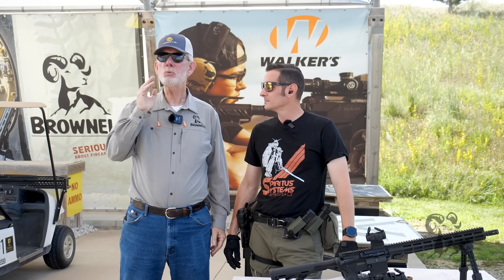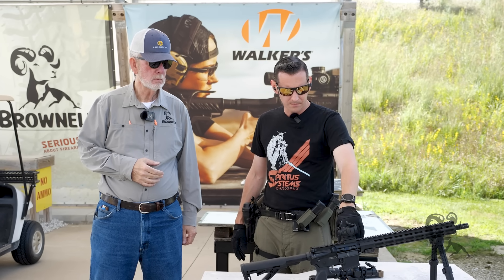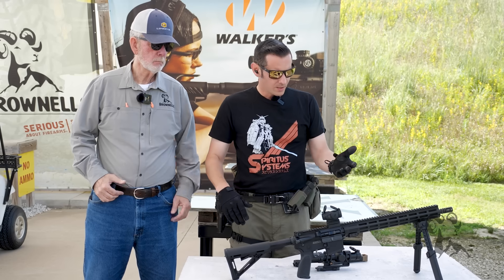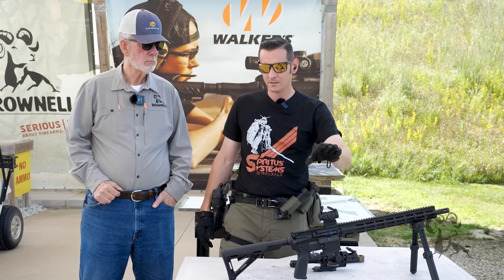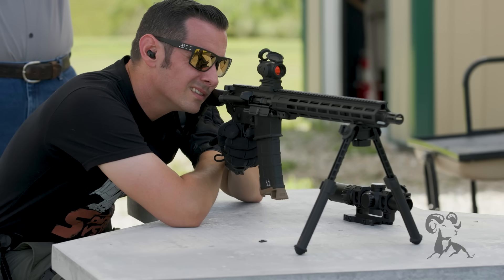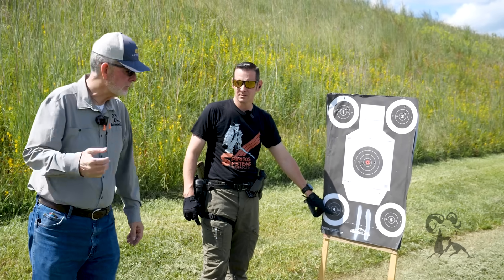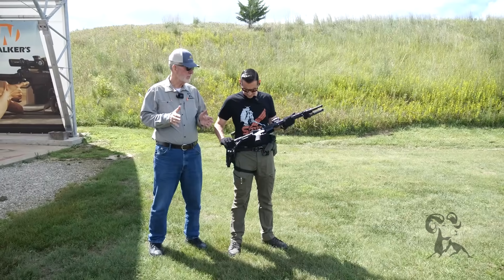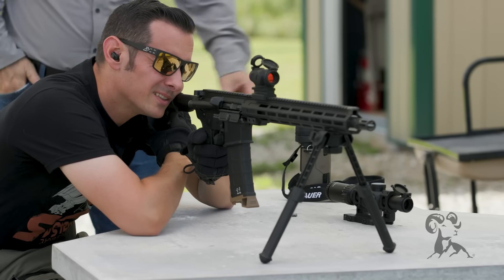SmythBusters: Mounting Optics on Handguards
Steve and Caleb from Brownells test the common myth of mounting optics on AR-15 handguards or bridging the receiver and handguard. Using red dots and LPVOs, they demonstrate how this affects accuracy, group size, and zero retention when the rifle is bumped or dropped. See why optics should stay on the receiver for reliable performance.

Chapters:
00:00 - Intro to the Optics on Handguard Myth
00:22 - Why People Mount Optics on Handguards
01:00 - AR-15 Setup and Baseline Group on Receiver
02:20 - Moving Red Dot Onto Handguard
02:36 - Shooting Groups from Handguard Mount
03:05 - Group Size Changes and Handguard Flex
03:41 - Drop Test and Zero Shift Results
05:21 - Receiver vs Handguard Comparison
05:55 - Testing an LPVO Bridging Receiver and Handguard
06:42 - Accuracy Results and Group Spread
07:29 - Drop Test with LPVO Mounting
08:24 - Zero Shift After Impact
09:06 - Practical Implications for Accuracy
10:25 - Internet Myths and Common Mistakes
11:02 - Final Verdict on Optics Mounting